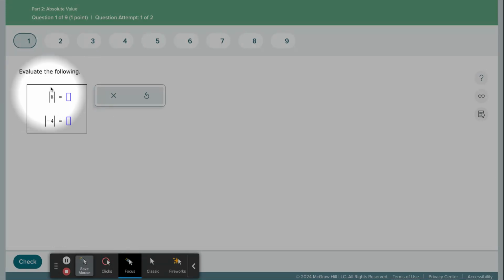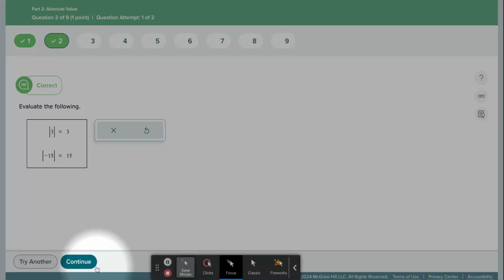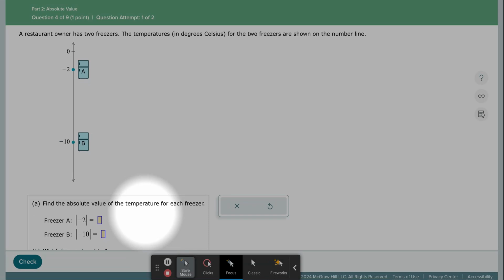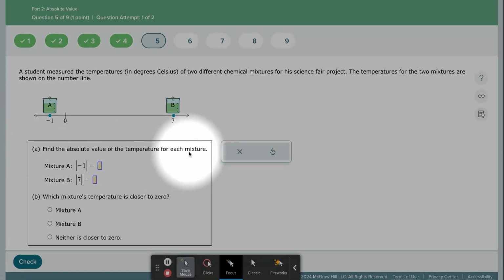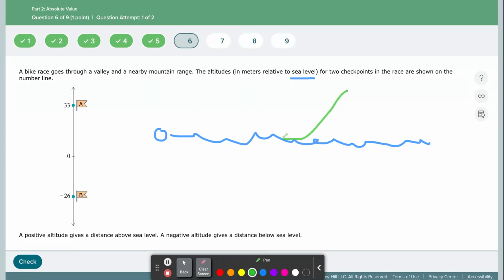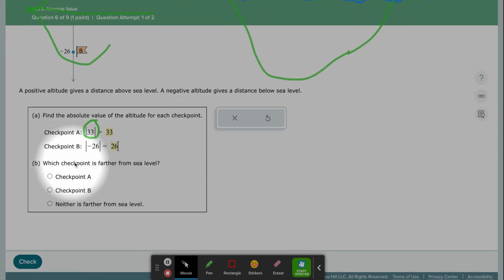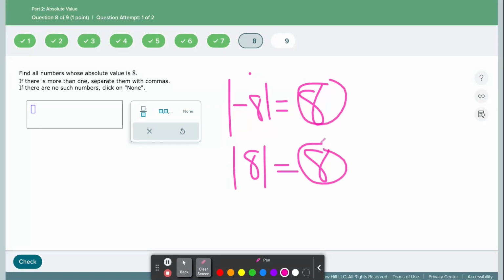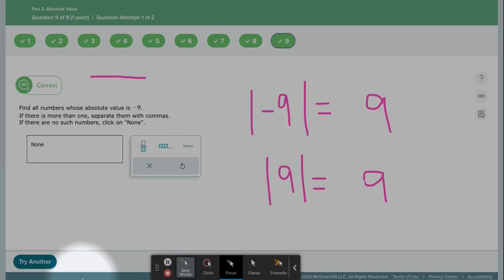ASSIGNMENT: Part 2 Absolute Value ALEKS Assignment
Watch this video to guide you through today's practice lesson in ALEKS.  Pause, rewatch and fast forward to meet your own learning needs.